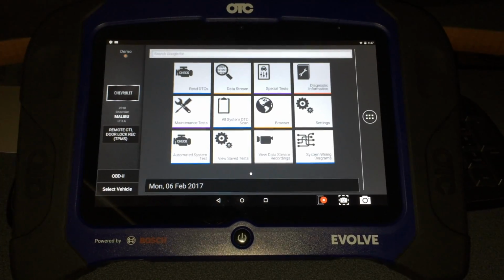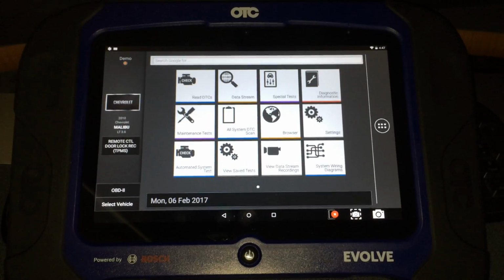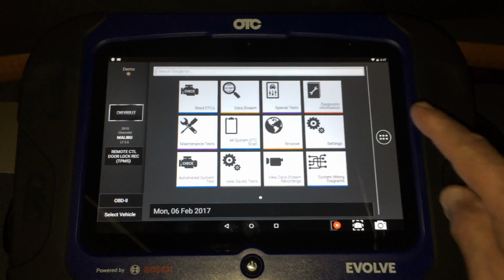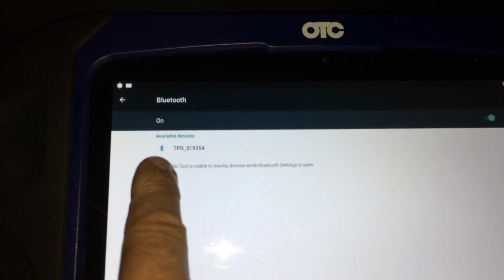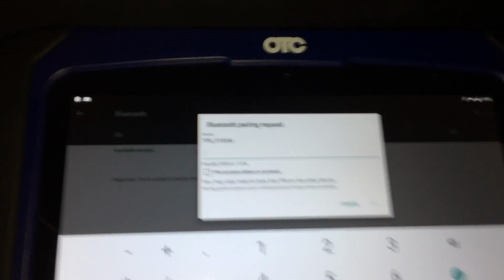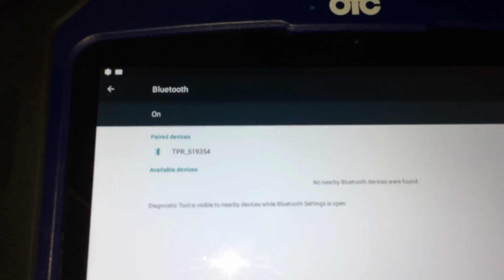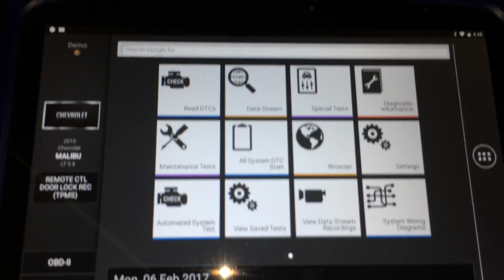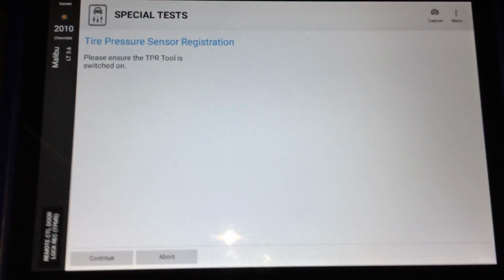Using your scan tool to relearn and reprogram TPMS sensors - OTC Evolve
OTC TPR tools pair with your OTC Evolve to relearn and reprogram new or replacement TPMS sensors. Use your scan tool to put the vehicle in learn mode and your TPR tool to scan each sensor to register them to the vehicle.